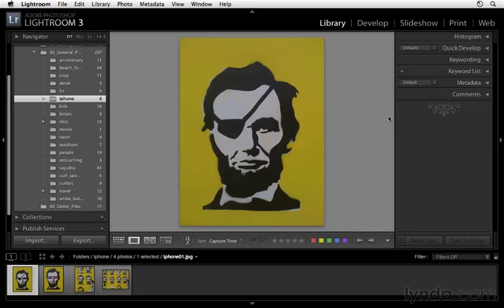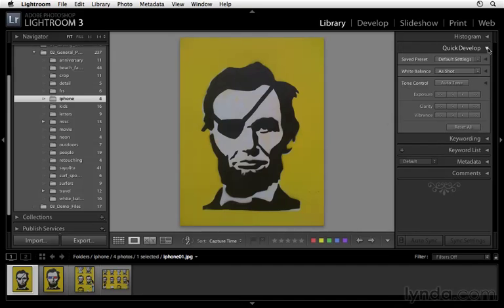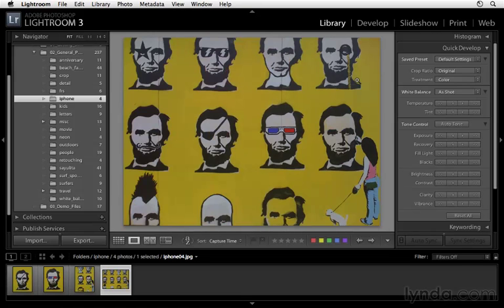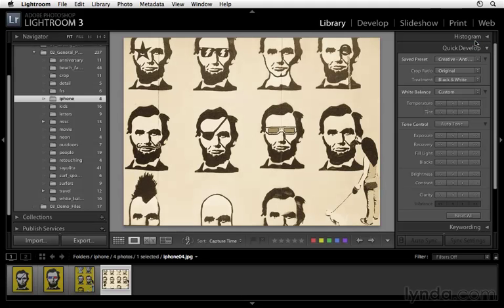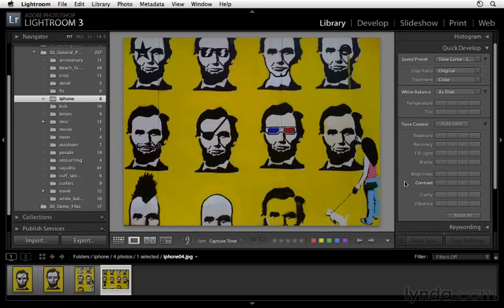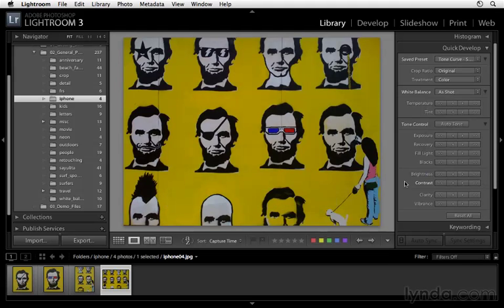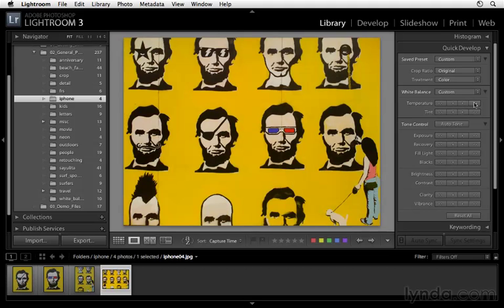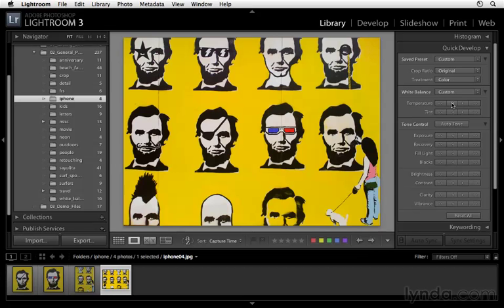0701 Using Quick Develop in the Library module.mov